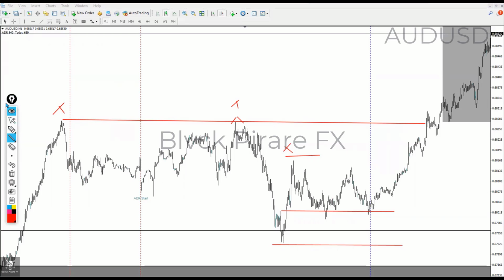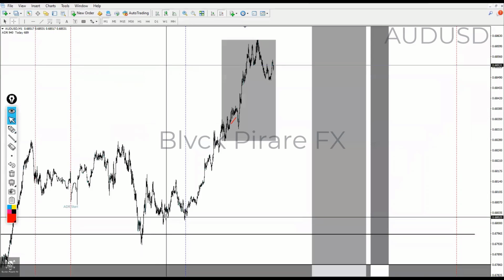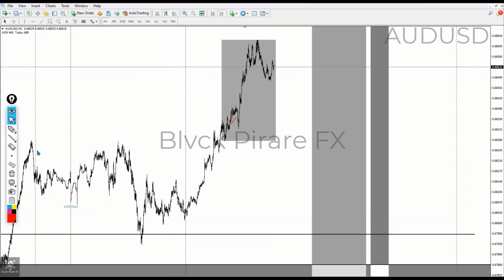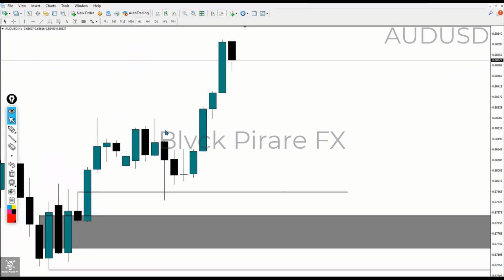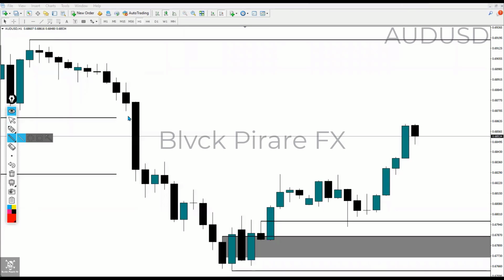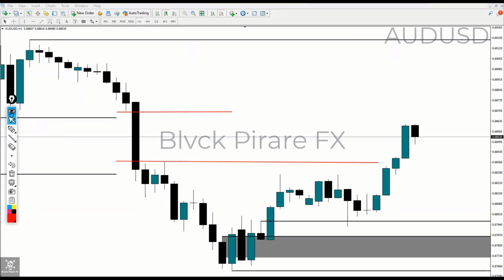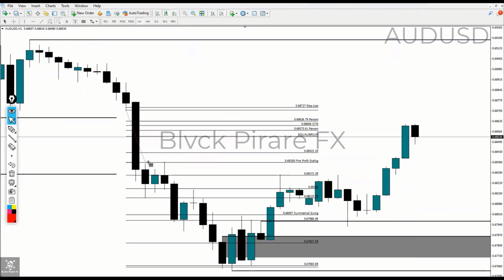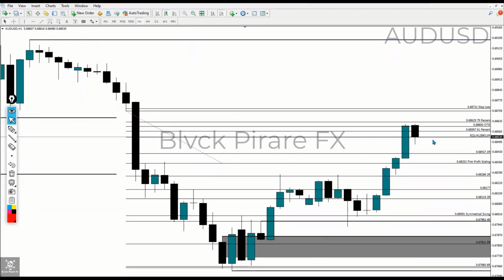AUDUSD TRADE UPDATE 4 JULY 2022